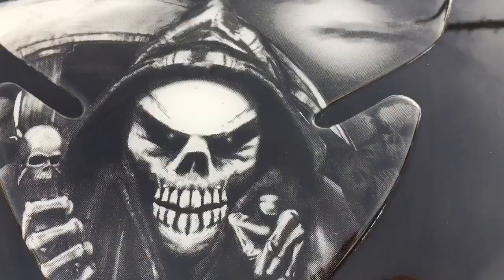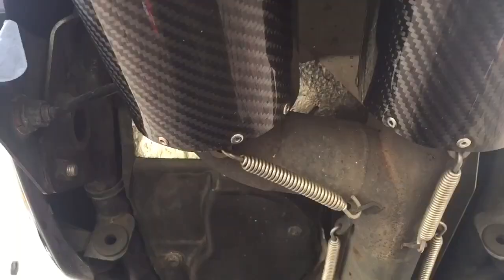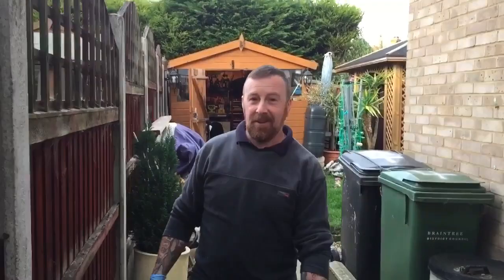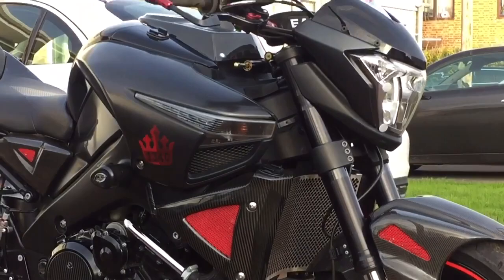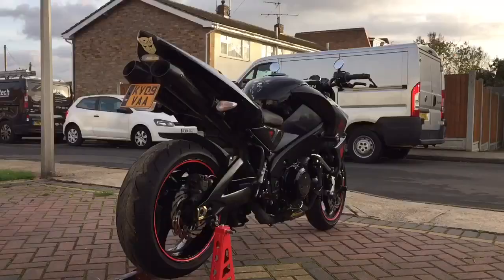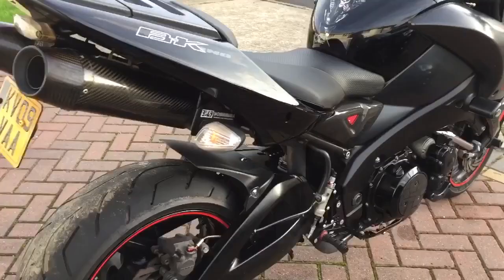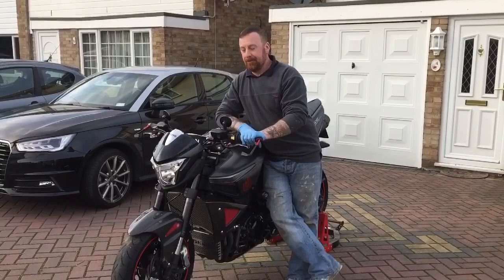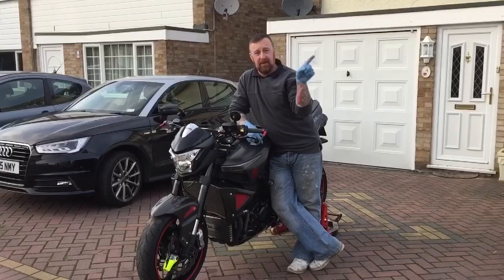AWESOME BIKE SUZUKI B KING 1340 CUSTOM FAST BIKE MARK SAVAGE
Nice walk around and start up